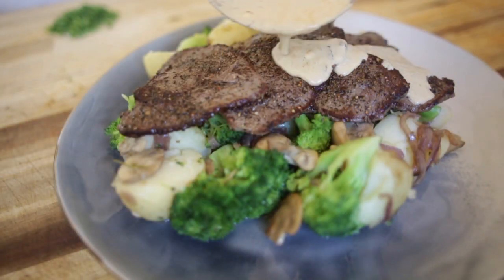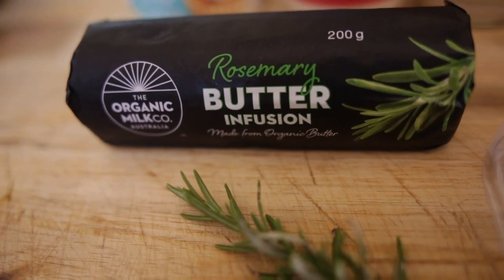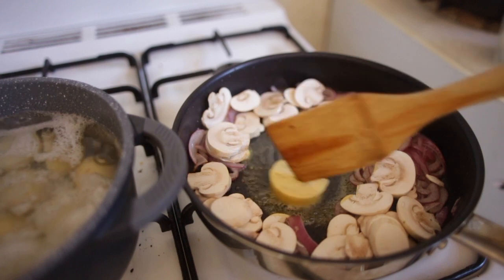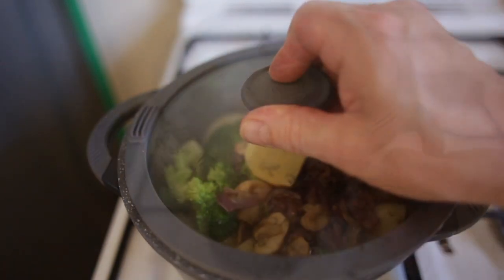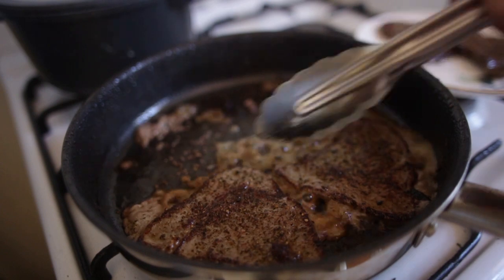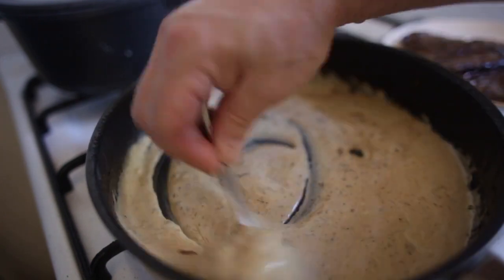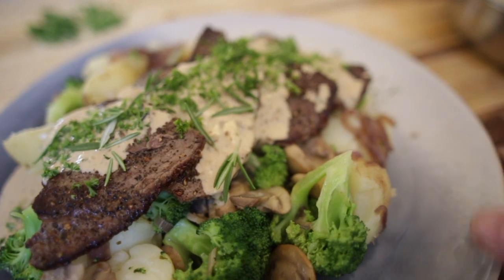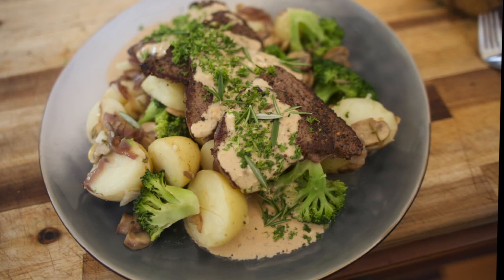Easy Minute steak recipe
Chef Mooney shows you how to make this easy steak recipe